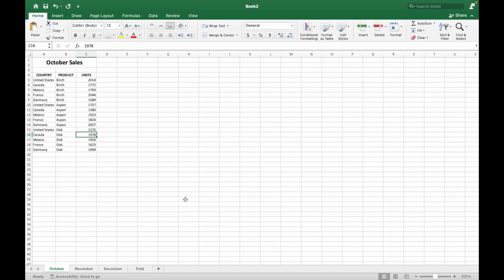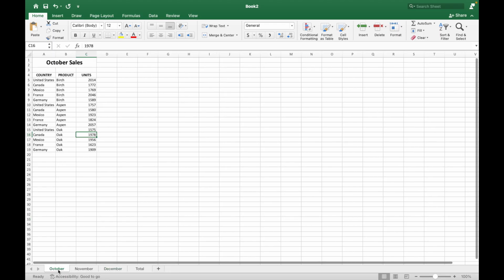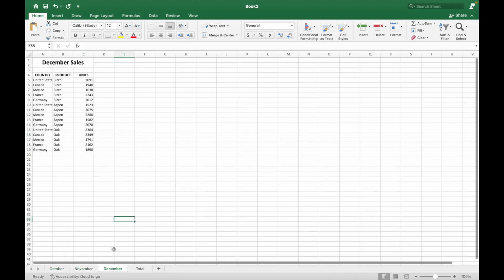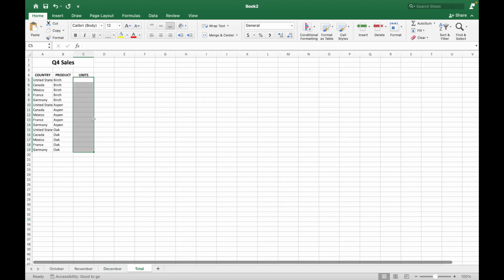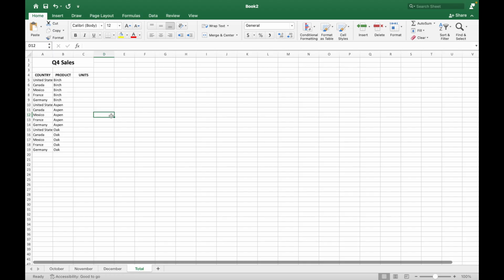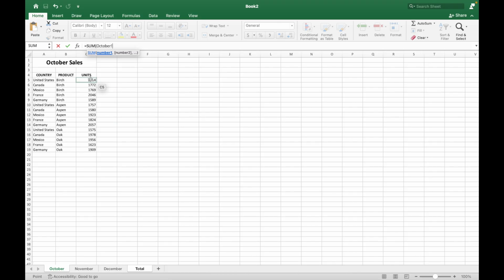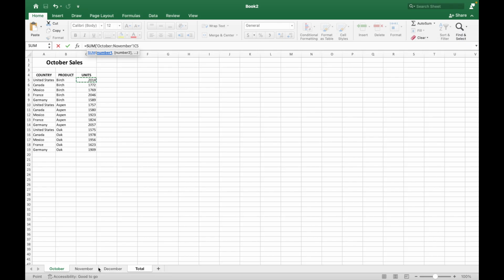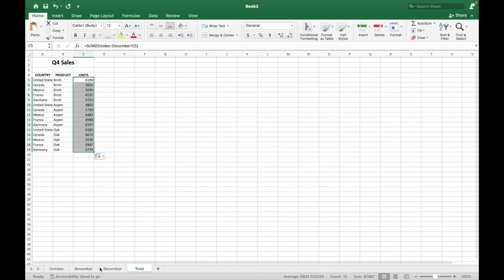How to use 3D reference in Excel on a Mac computer | sum across multiple worksheets in spreadsheet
Today I will show you how to use 3D reference in Excel on a Mac computer. I will show you how to sum across multiple spreadsheets in worksheets in Excel on a Mac computer. Please let me know if you have any questions.  We cannot be held liable for any problems or issues.  We would be happy to answer any questions you may have.  Please request videos you would like to see or videos that might be helpful to you.